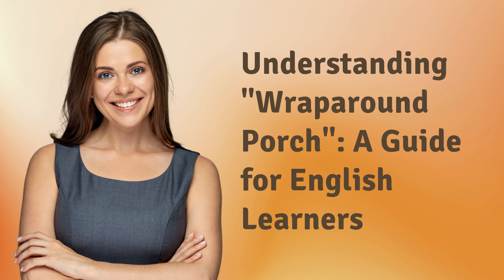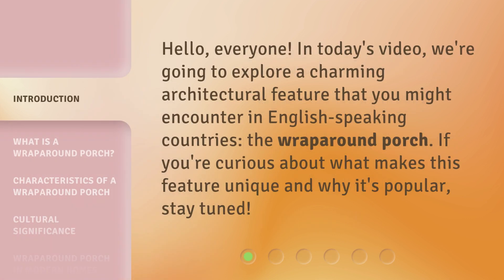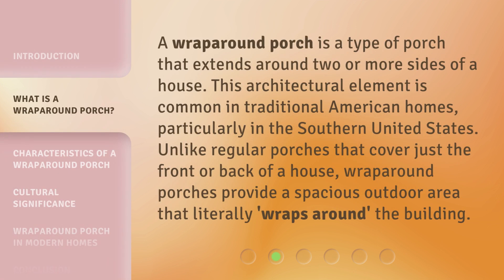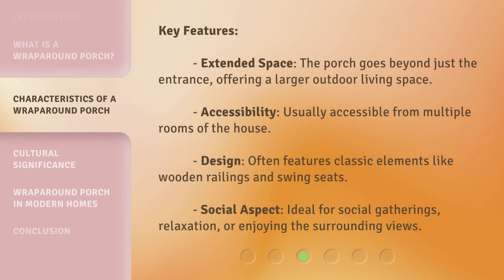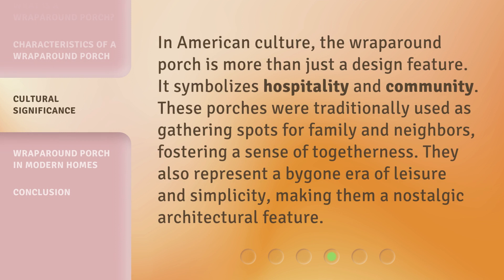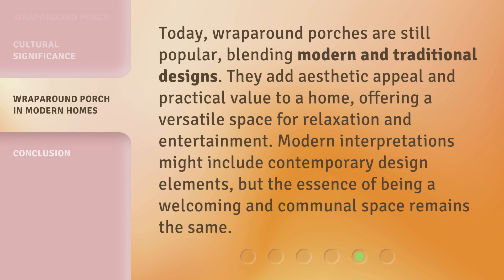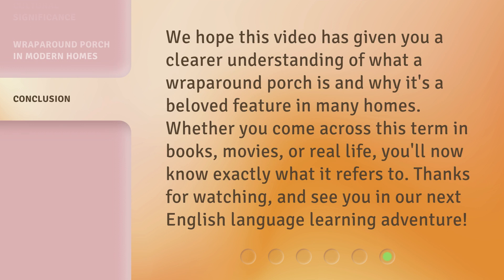Understanding "Wraparound Porch": A Guide for English Learners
00:00 • Introduction - Understanding "Wraparound Porch": A Guide for English Learners
00:28 • What is a Wraparound Porch?
00:55 • Characteristics of a Wraparound Porch
01:25 • Cultural Significance
01:52 • Wraparound Porch in Modern Homes